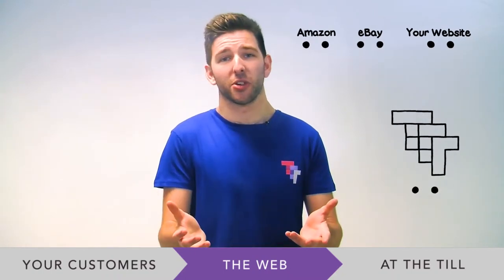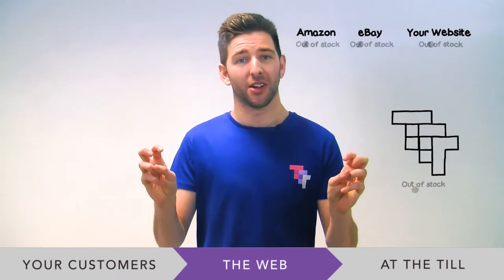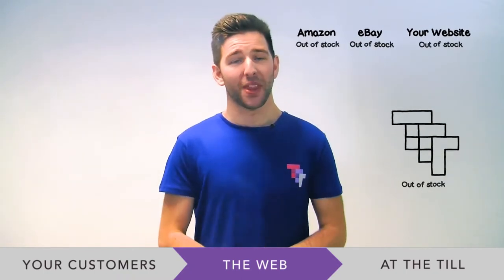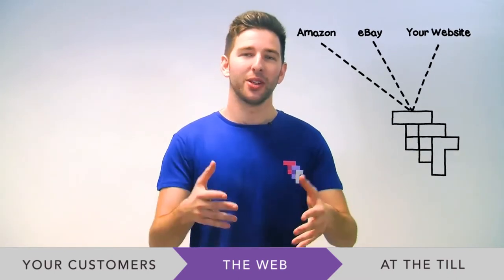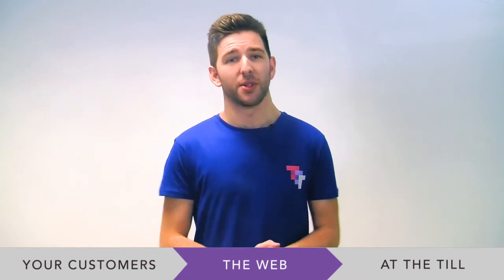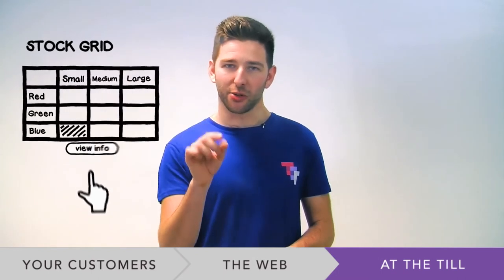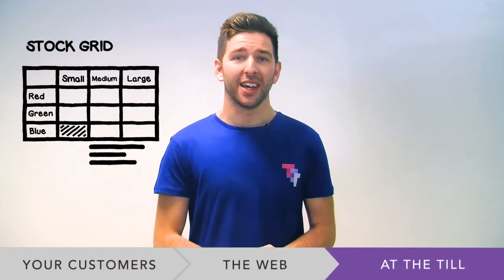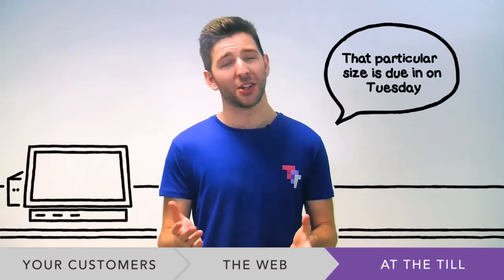Top to Toe vlogs - a way to encourage customers to return to your store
Our sixth customer vlog explores how you can keep in touch with your customers, encouraging them to return to your store, using our powerful Customer Management Module.